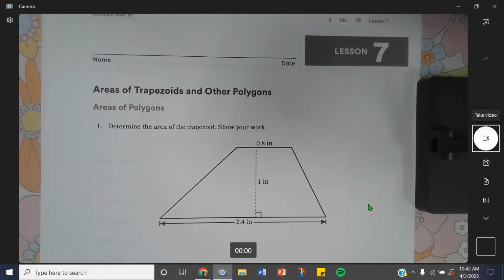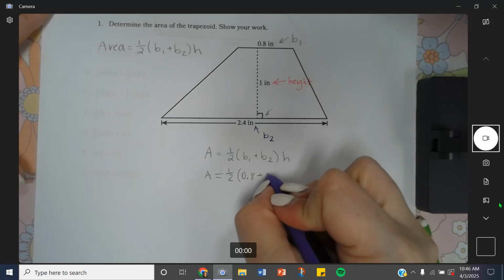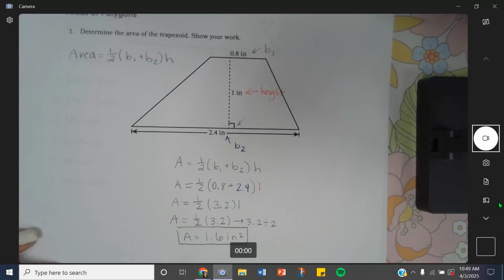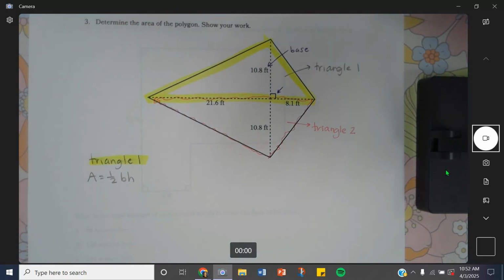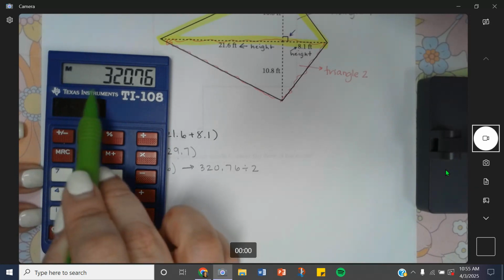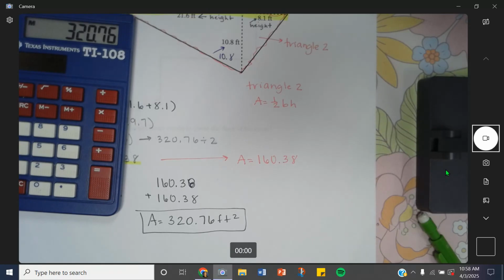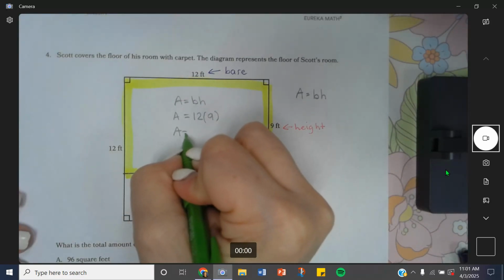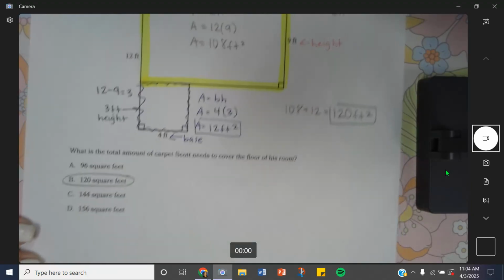Eureka Squared, M5, L7